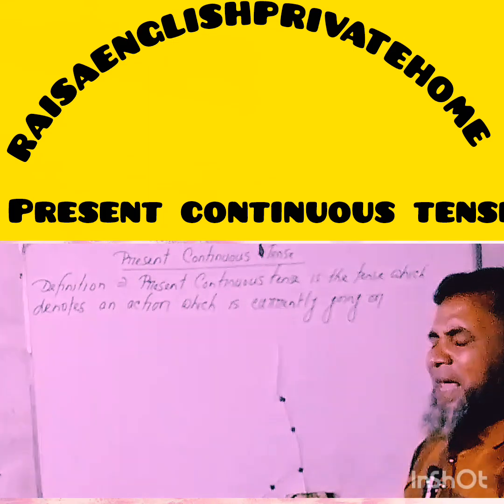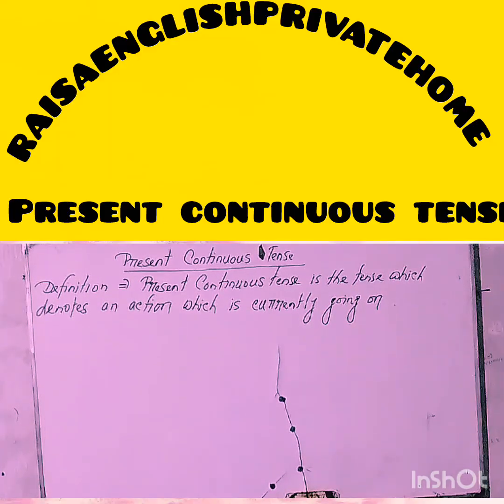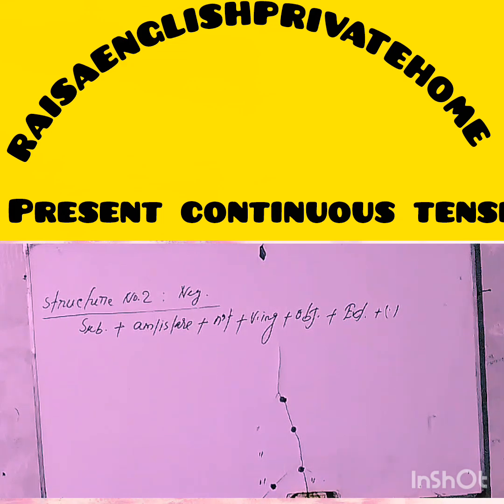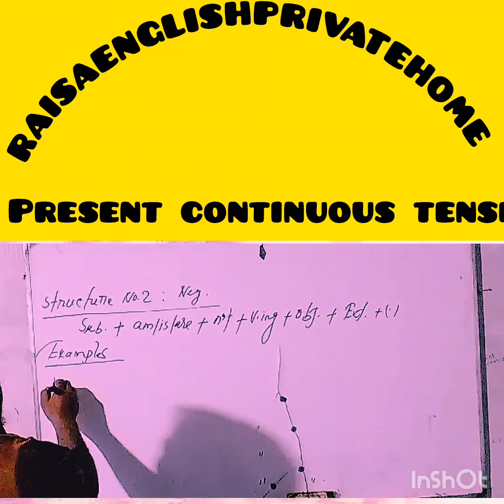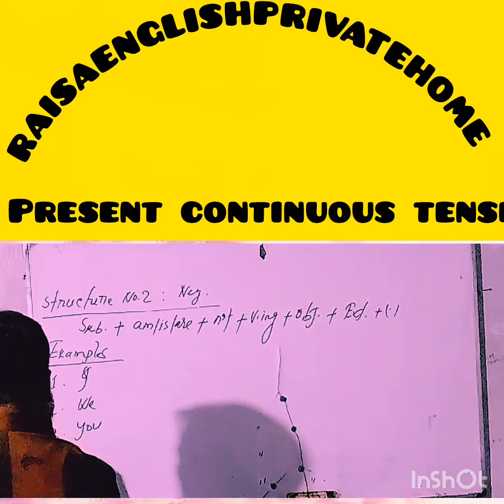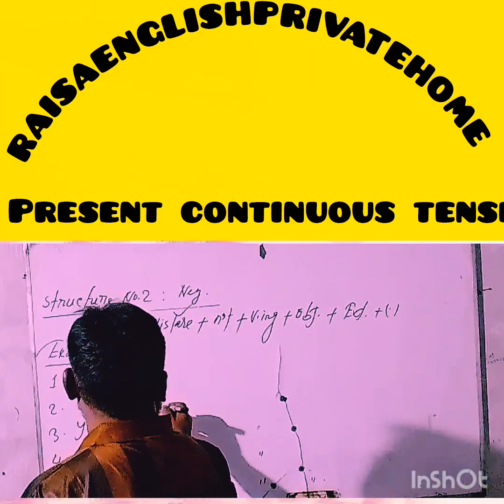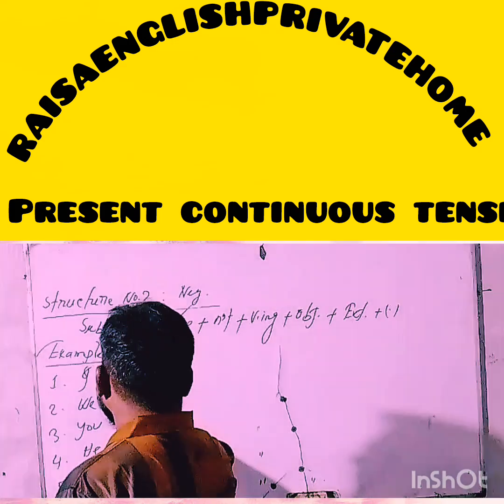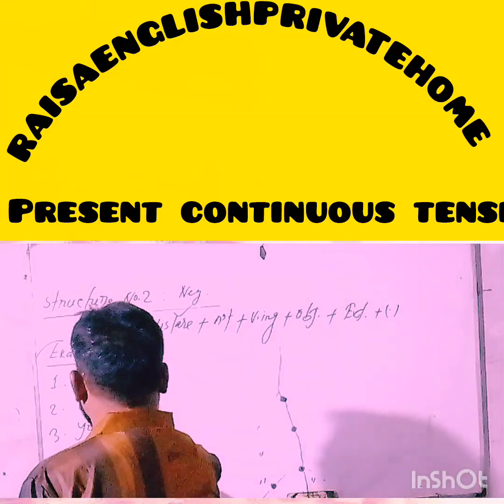Present continuous tense Raisa English Private Home #